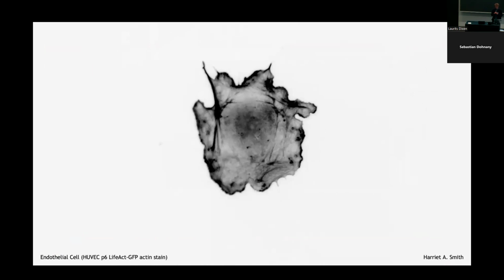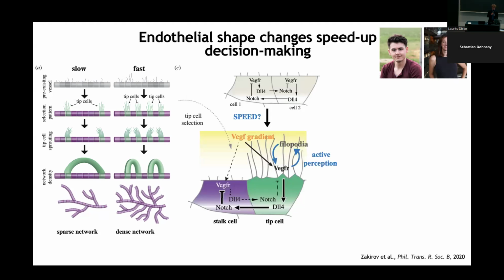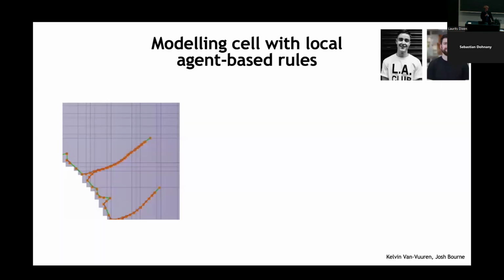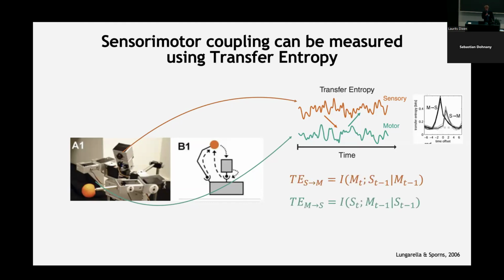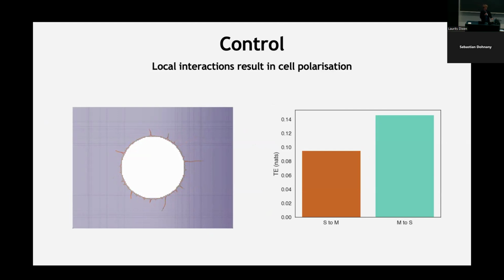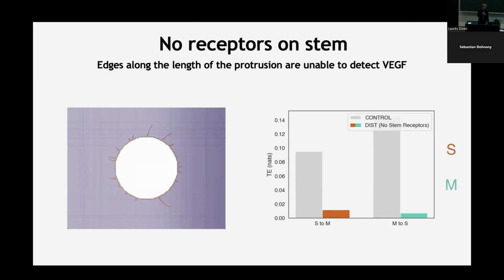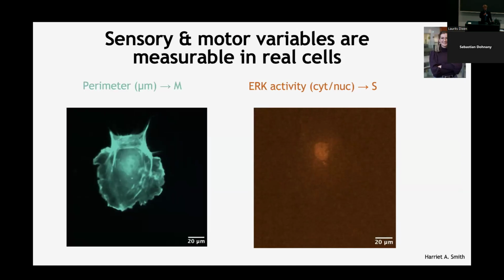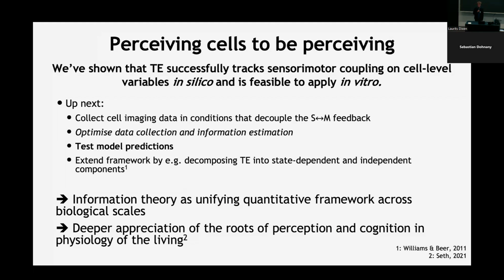Sebastain Dohnany I Like to Move it